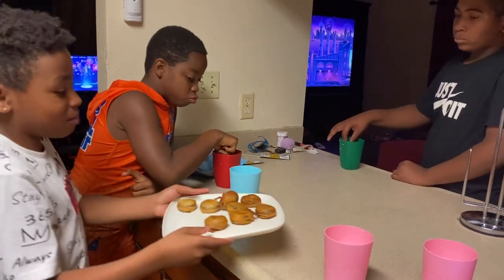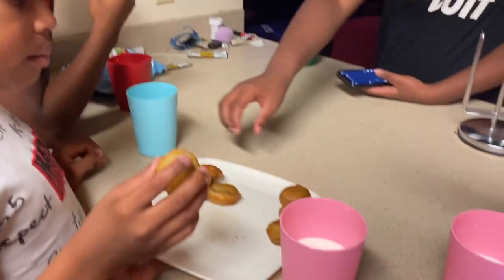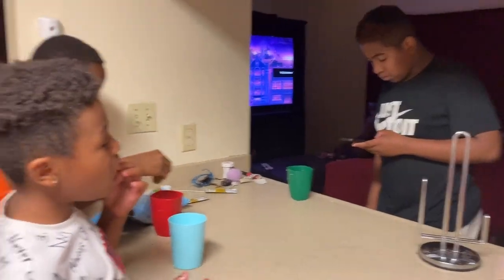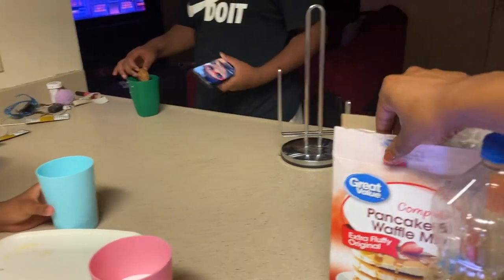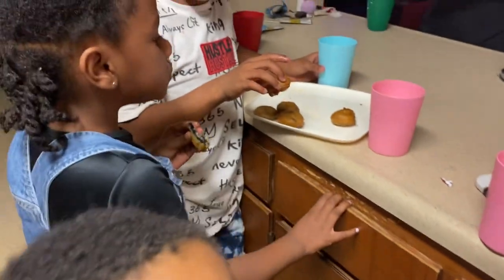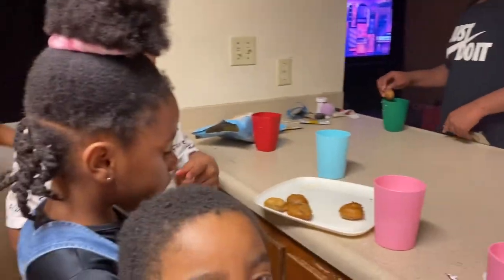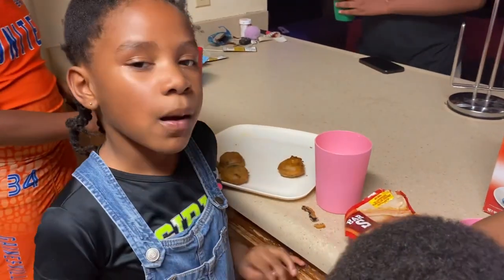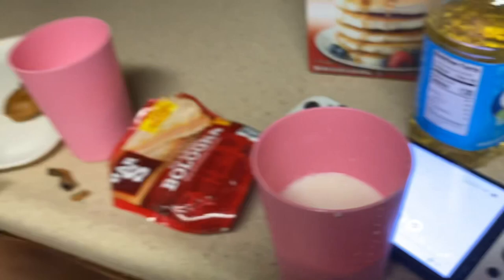Taste Test on My First Time Cooking Fried Oreo’s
Taste Test on Cooking Fried Oreo’s for the first time